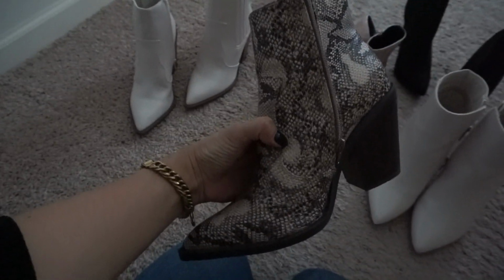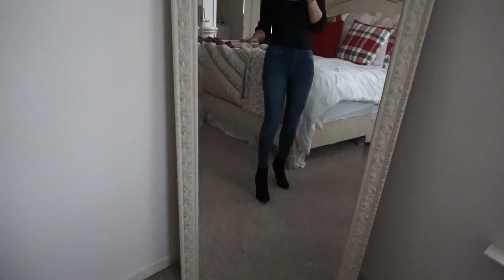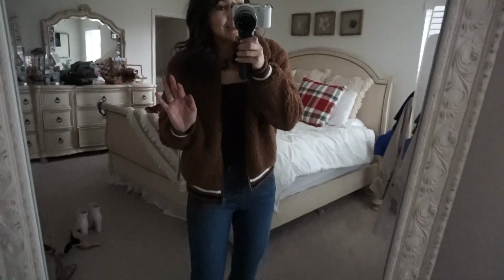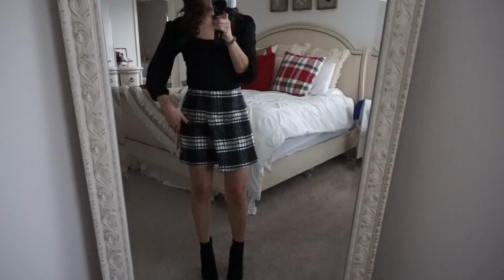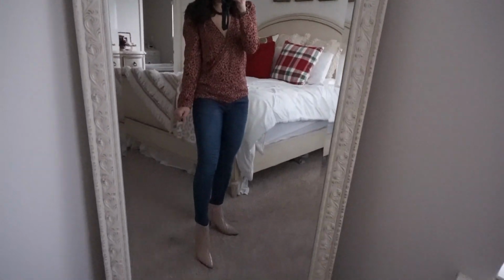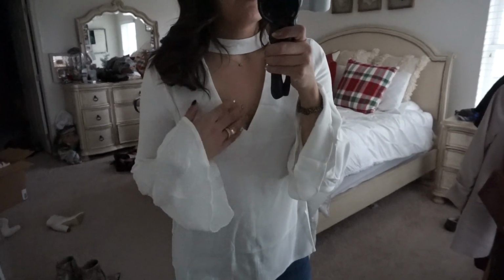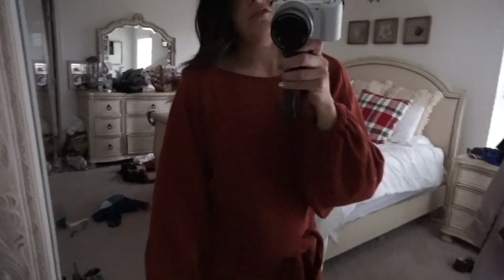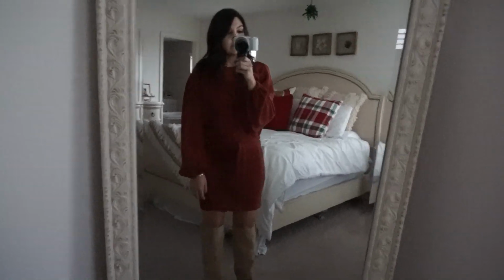FALL STYLE WITH JUSTFAB | SWEATER DRESSES, BOOTIES, SKIRTS & MORE!!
JustFab makes it simple to ALWAYS stay on trend and update your seasonal wardrobe at a SUPER affordable price point. They offer head-to-toe curated looks that are personalized to fit your own, unique style! You can find anything from shoes and handbags to jewelry and a full collection of clothing!